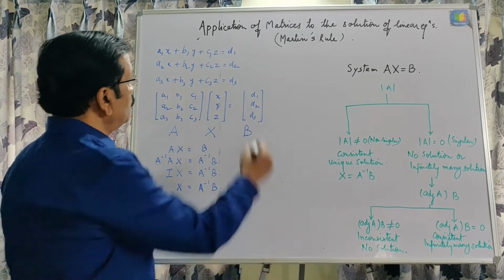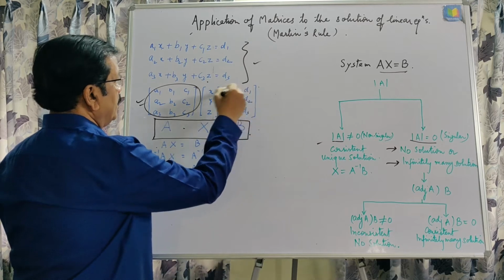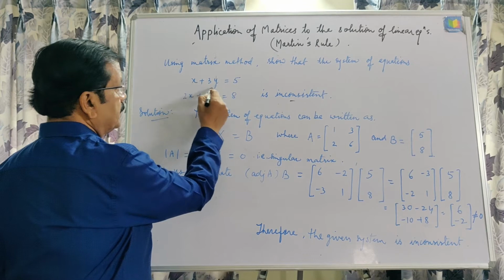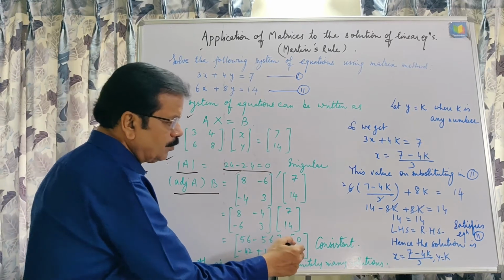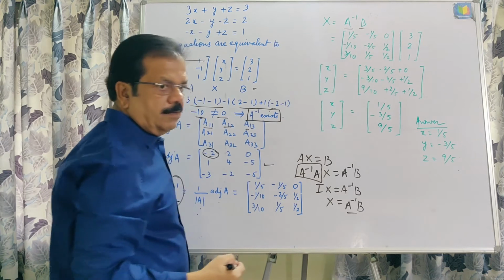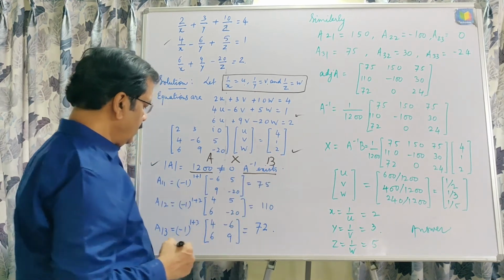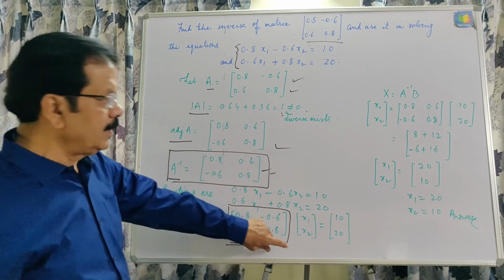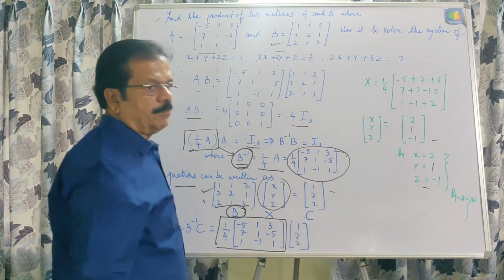Matrices class 12 | Part-6 | System of linear equations matrices | Martin's Rule | Class 12 Maths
This video explains Application of matrices to the solution of linear equations (Martin's Rule)  in detail (With Questions) and how to apply them in practical.

0:00​​​  Introduction
01:00 Explanation/Questions
29:20​​​ Conclusion

System of linear equations matrices
class 12 matrices
Mathacademy
ncert class 12 maths chapter 1
s chand class 12 maths solutions
matrices class 12 important questions
maths academy by awadhesh singh